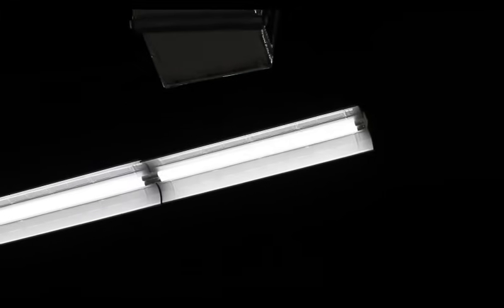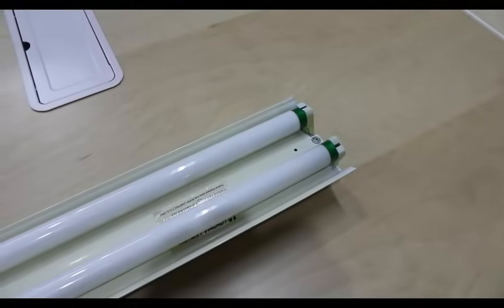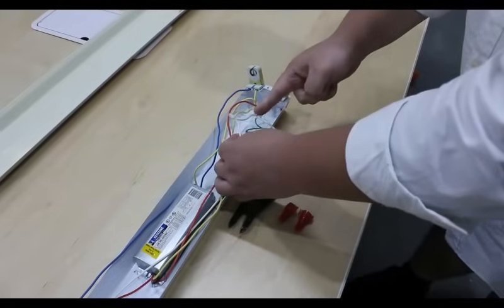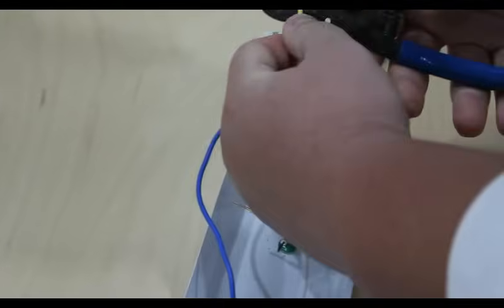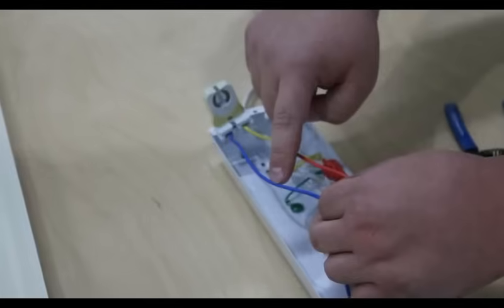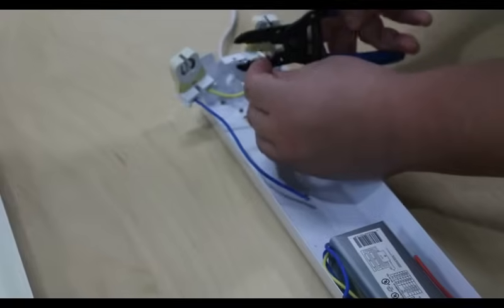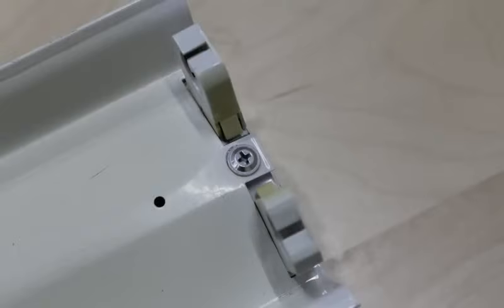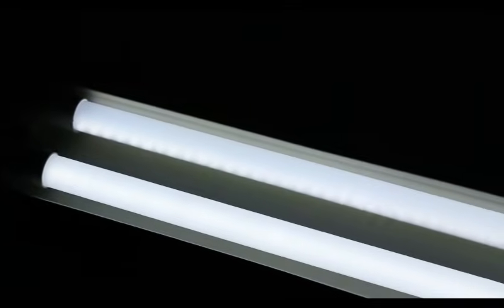StarLED T8 / T12 Ballast Bypass Instruction for LED G13 Bi-Pin Tube Light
This is the StarLED LED T8 ballast bypass video. Its purpose is to show you, step-by-step, how to convert your current 4 foot T8 or T12 fluorescent tube light fixture to use the StarLED ballast bypass LED tube lighting. If for any reason you feel that that the instructions are too complicated or you are unsure of project, we suggest using a fully qualified electrician to perform the task.

T12 fluorescent light bulbs use a G13 bi-pin socket and are currently being phased out due to their lack of being efficient.

T8 fluorescent light bulbs also use the G13 bi-pin socket and are more efficient that T12s, but not as much as LEDs.

Here you can see that both size tubes use the same G13 bi-pin socket.

To start, you will want to remove the lamp cover by taking out the screws.

Here you will see the exposed wires and of course the ballast, which we are going to bypass.

Next, you will want to locate hot or live wire. You want to redirect the power to the two yellow wires in this lamp fixture. The neutral wire in this lamp fixture will connect directly to the red and blue wires. Note that not all fixtures will have color coded wires so you will want to be sure what wires you are working with.

Clip the hot or live wire and the yellow wires which are just one side of each of the two lamp plugs. You are only wiring one side of the fluorescent lamp since StarLED ballast bypass LED tube lights get their power from one side. It really does not matter which side of the lamp holder you are using. You just want to make sure that you connect the hot wire to one side and the neutral wire to the other side. Here we are stripping the ends of the three wires to make a connection with a wire nut of the hot line and one side of each of the lamp holders.

Next, you will want to identify the neutral wire and the other two wires, in this case red and blue, which are attached directly to the lamp holders. You will want to cut the neutral wire coming from the power cable and splice them together with the red and blue wire using a wire nut. Make sure to tuck away all of the other wires and verify that nothing is passing through the ballast. Verify that the green ground wire is secure to the lamp housing.

Here is what your wiring should look like. Nothing passing through the ballast.

Close up the lamp housing and install the new StarLED T8 LED’s label side toward the power. This holds true with both the aluminum back ballast bypass LED T8 Tubes and the glass LED T8 Tubes.